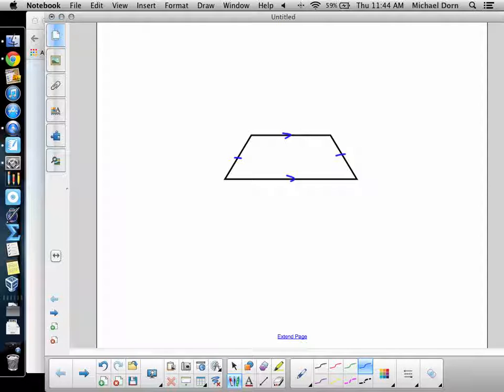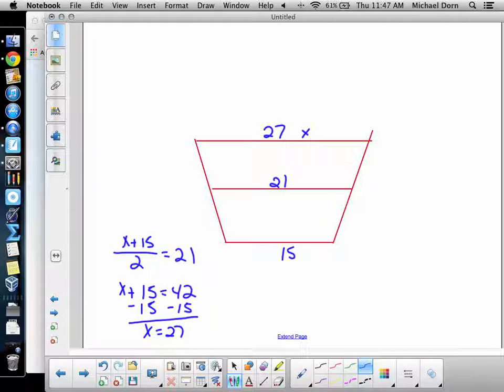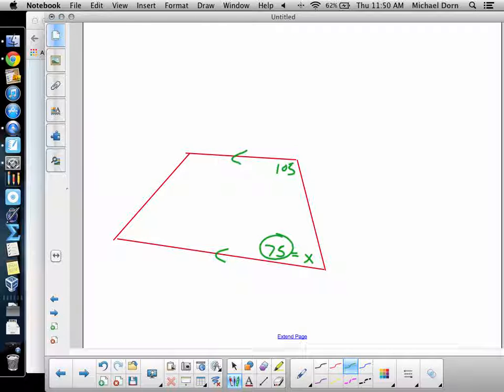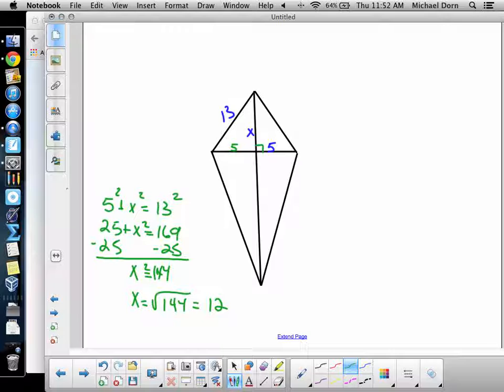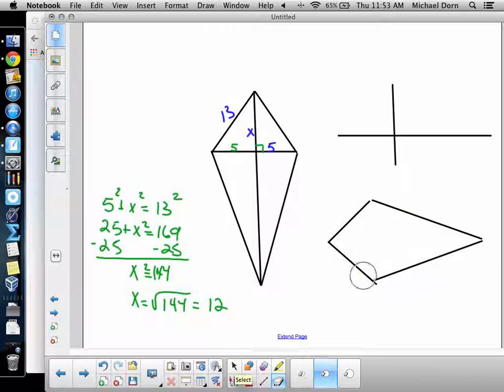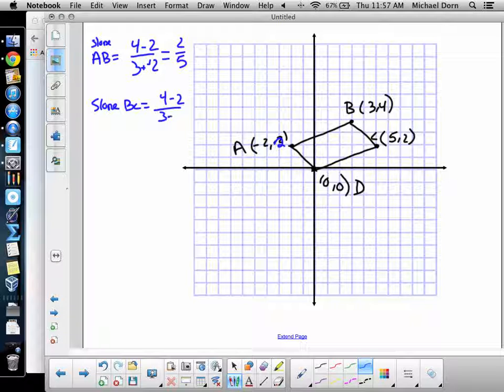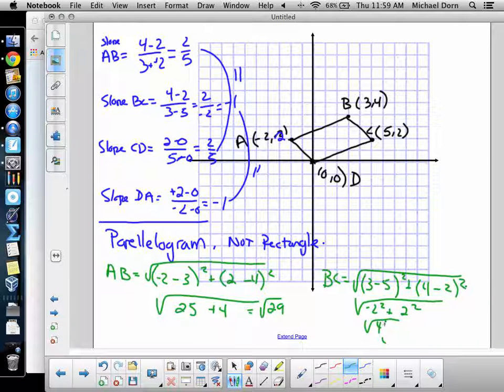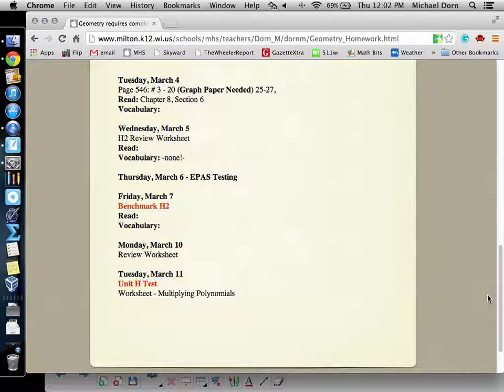H2 - Review for Benchmark H2 - Dorn